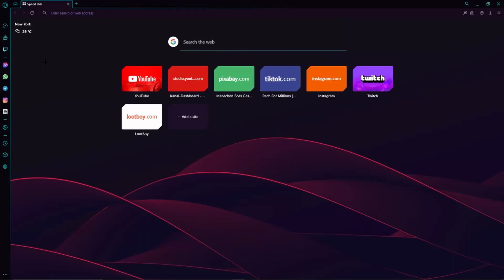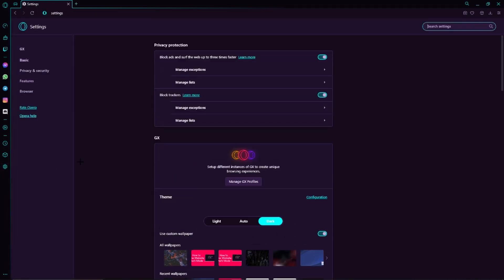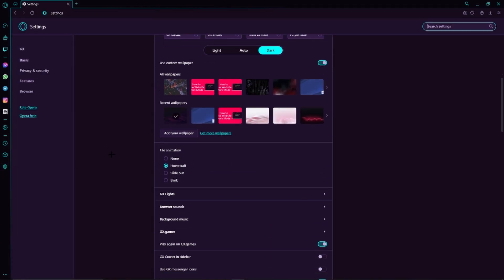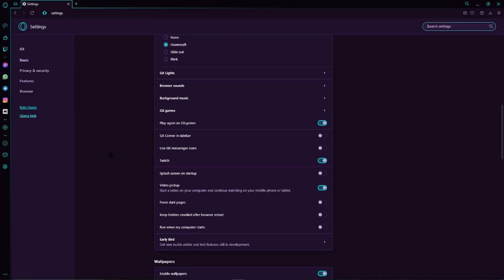How to automatically run Opera when your computer starts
In this video, I will show you how to automatically run your Opera GX browser when starting your computer.